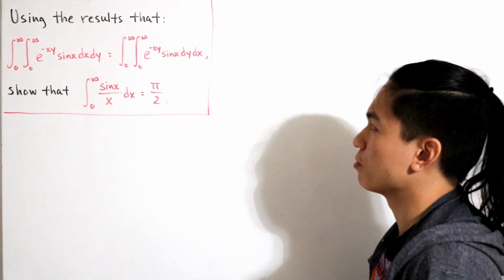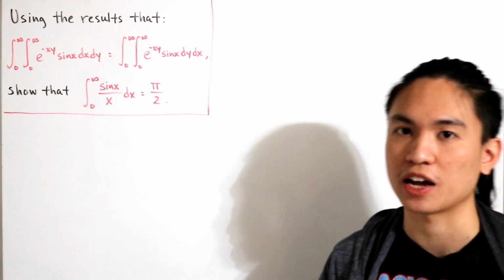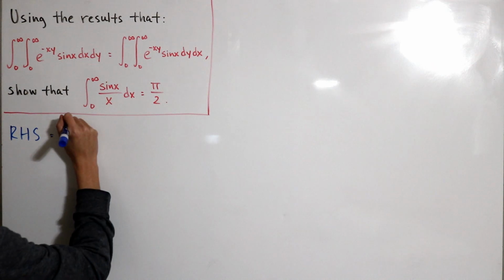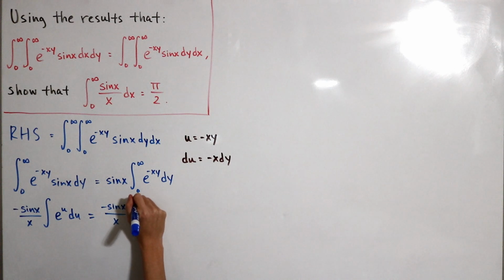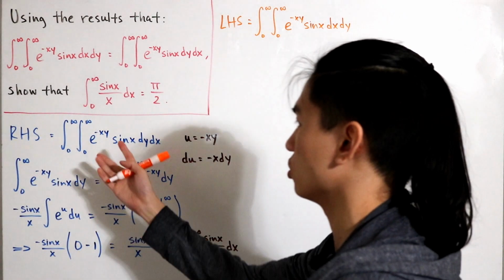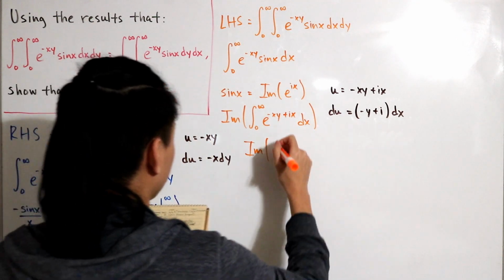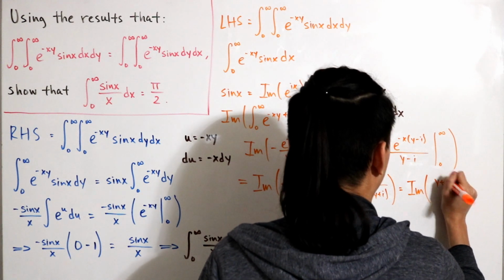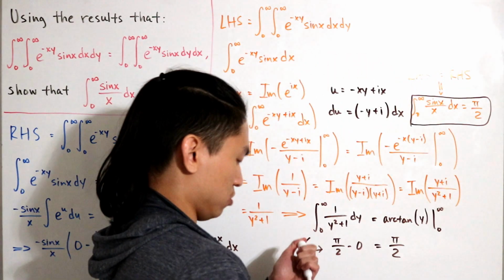One of the many proofs of the Dirichlet Integral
We verify a result known as the Dirichlet Integral by the use of double integrals; one of the many proofs for its evaluation